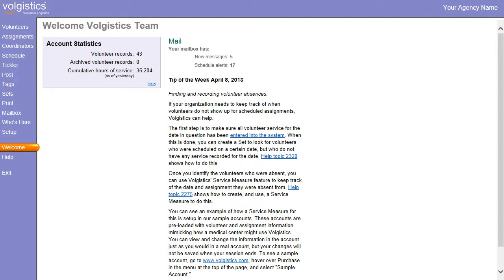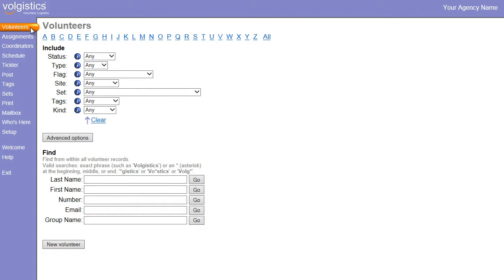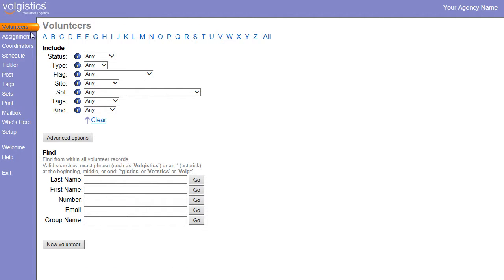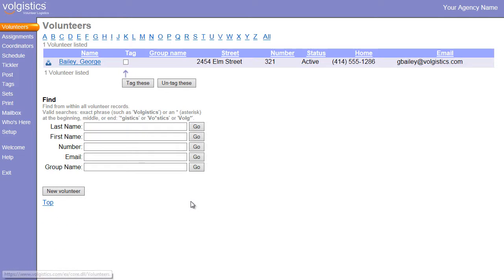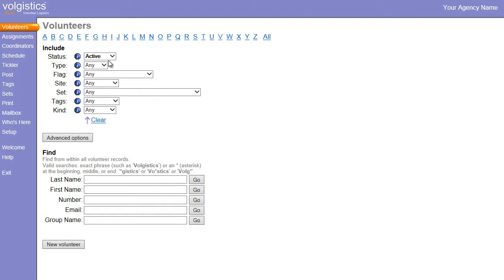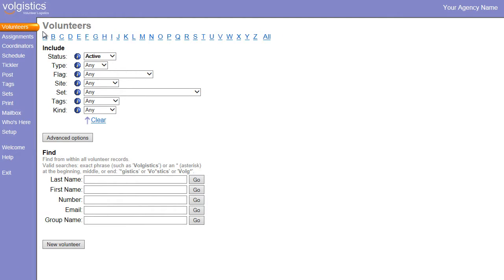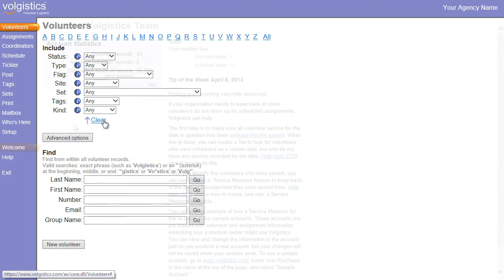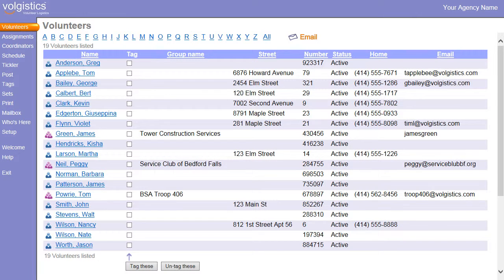Finding Volunteer Records in Volgistics